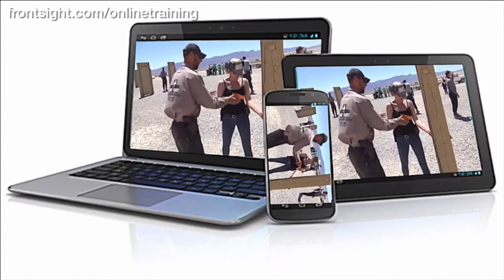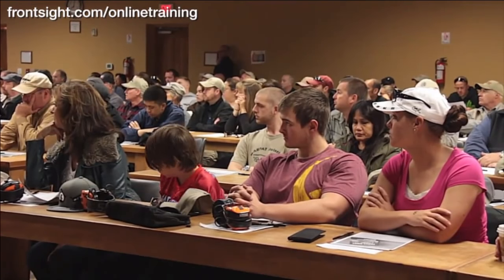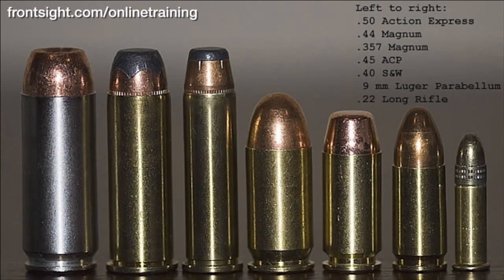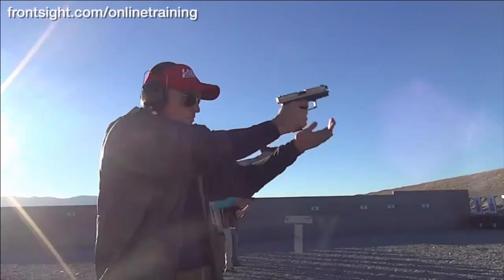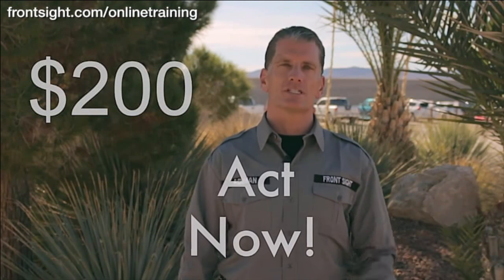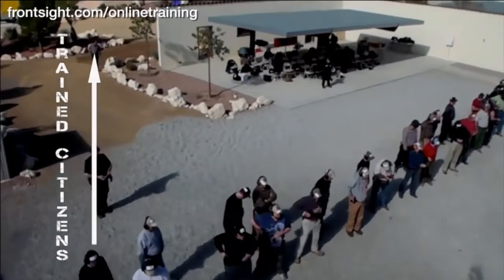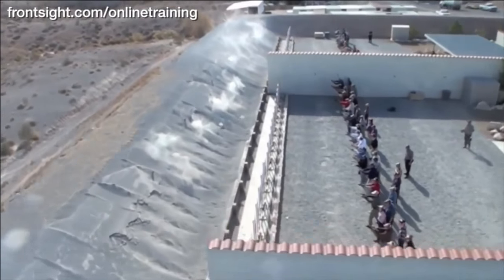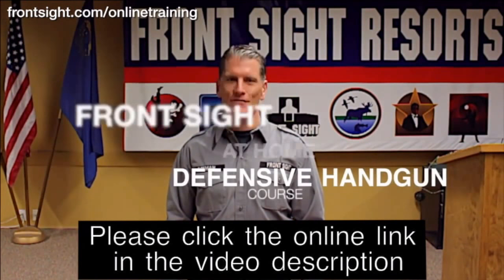Online Public Gun Safety Course-Online Public Handgun Safety Class-Gun Safety Training-Tucson AZ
Due to the recent rise in shootings across the country, Front Sight has decided to make this Online Defensive Handgun Video Course available to everyone in all countries for 90% off.

We're Positively Changing The Image of Gun Ownership.

This Online Defensive Handgun Course is perfect for the person that owns a handgun and has not received any real firearm safety training from a credited school.

It's also great for the person planning on attending a course at Front Sight as beforehand knowledge of what to expect and an advantage over the rest of the student In your course already knowing range commands and our safety procedures throughout the course.

Providing video instruction on Firearm Safety & Gun Handling; this video training follows the Front Sight 1 Day Defensive Handgun Course Curriculum taught at their 550-acre world class training facility near Las Vegas NV.

Your safety, Gun Handling, Speed, and Accuracy will all improve dramatically by completing this defensive handgun at home video course.

4 universal firearm safety rules.
Handgun Terminology.
Understanding shooting range commands.
Understanding how a semi-auto handgun & a revolver work.
Handgun ammunition, selection, and function.
Proper Dry Practice
Loading and unloading techniques
Proper shooting grip and Proper shooting stance.
The 3 secrets of proper sight alignment and trigger control
Proper trigger reset.
Tactical reload.
Emergency reload.
Type 1-2-& 3 malfunction clearances.
After action drills and so much more.

***SPECIAL***For your first 4-day handgun course with a 1 day 30 State Concealed Carry Course Plus all 7 Dry Practice Training Manuals Go
Makes an Affordable Life Changing Gift.

to watch informative and entertaining original Front Sight TV Shows.

Follow us on your favorite social sharing sites.

Basic Handgun Safety video Training
Online Pistol Safety Video Course
Gun Safety Video course
Online Gun Basics and Safety Training
Online Handgun Basics Video Training
Online Handgun Safety Course
Pistol Safety Basics Course
Basic Pistol Video Training
Online Pistol Basics Video Course
handgun shooting skills course